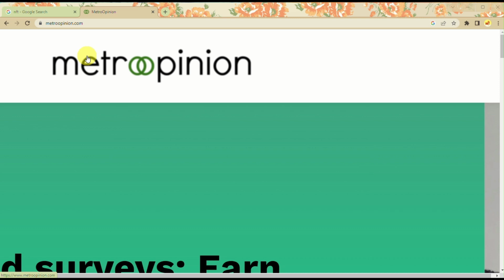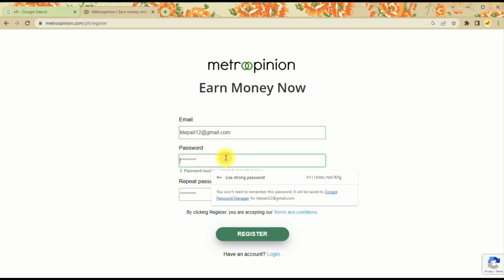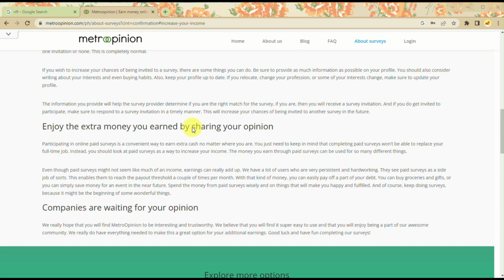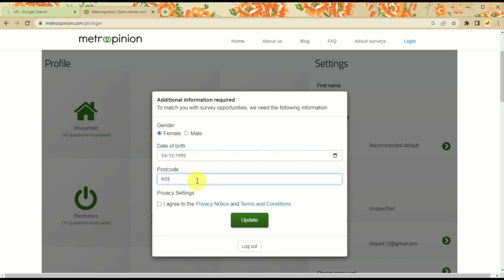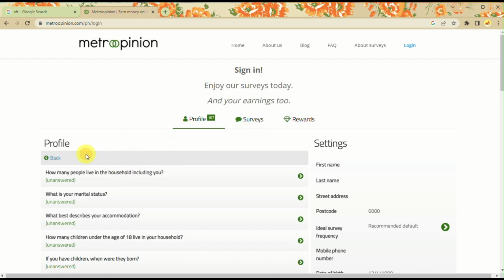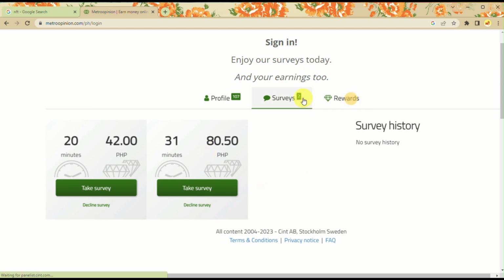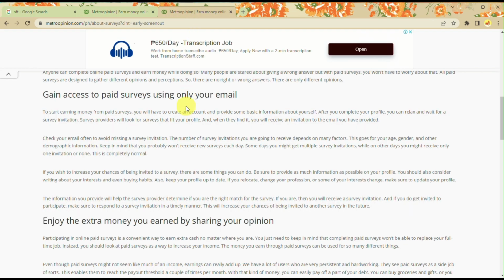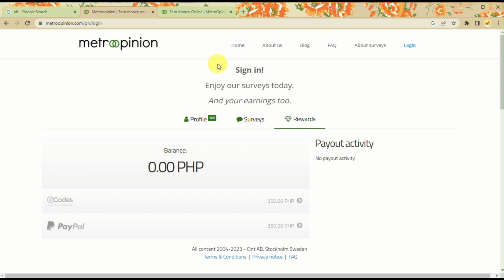How To Make Money On MetroOpinion | Metroopinion Earn Money Tutorial In 2023!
Are you looking for a way to make money online? Look no further! In this video, I'm going to show you how to make money with MetroOpinion in 2023. Learn the step-by-step process of creating an account, taking surveys, and earning rewards. Discover how you can start making money today with MetroOpinion and get paid for your opinion!